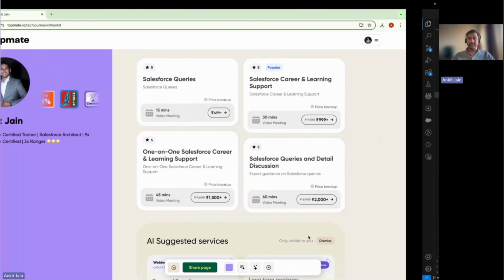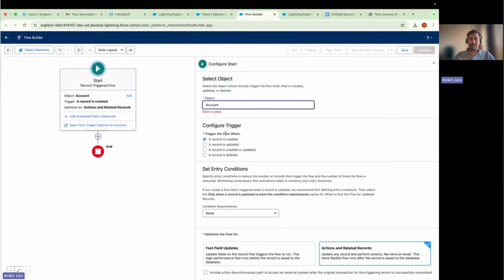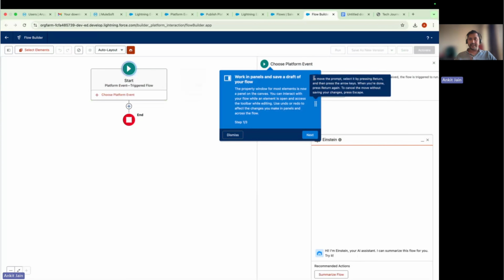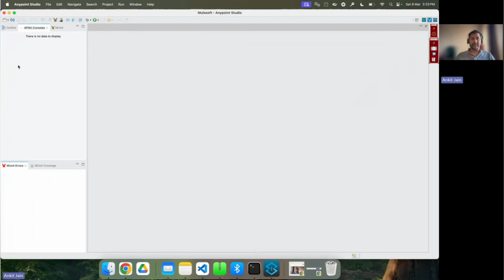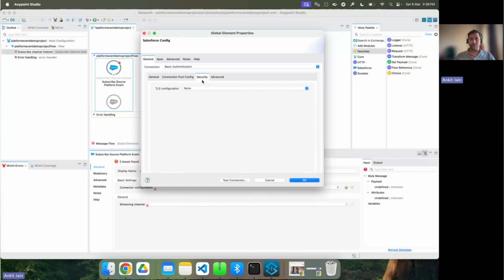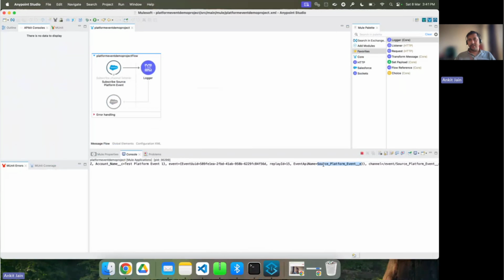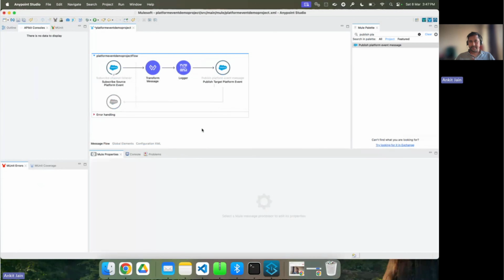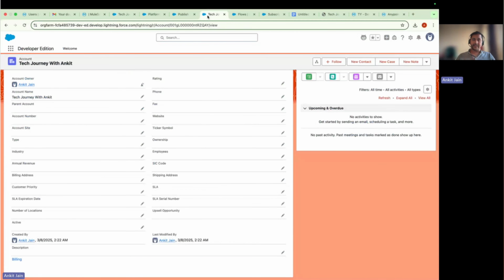Integrate Two Salesforce Orgs Using Platform Events | Salesforce Integration | Platform Event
In this video, we'll walk you through the process of integrating two Salesforce orgs using Platform Events and MuleSoft’s Event Bus. Platform Events provide an event-driven architecture for real-time data synchronization across Salesforce instances. MuleSoft acts as the middleware to facilitate the communication between these Salesforce environments.

You will learn how to:

Create and configure Platform Events in both Salesforce orgs.
Set up MuleSoft to listen for events in the source Salesforce org.
Publish events to the target Salesforce org using MuleSoft.
Test the integration to ensure smooth data transfer and event handling.
Whether you're working on synchronizing data, building integrations, or setting up an event-driven architecture, this tutorial will guide you through each step. By the end of the video, you’ll be able to establish seamless communication between your Salesforce environments using MuleSoft’s powerful integration tools.